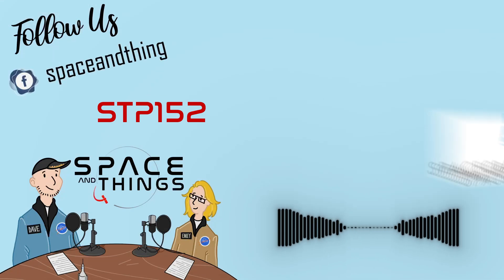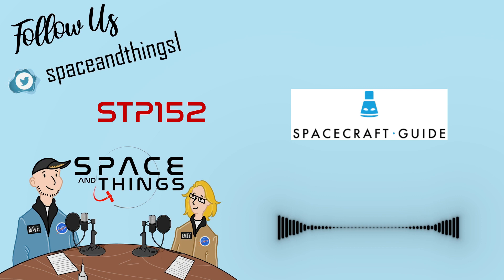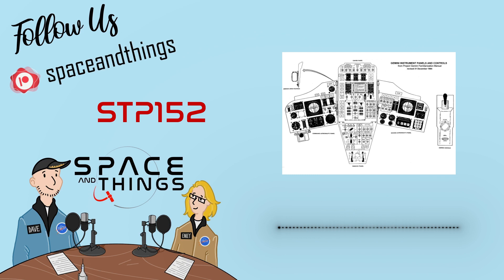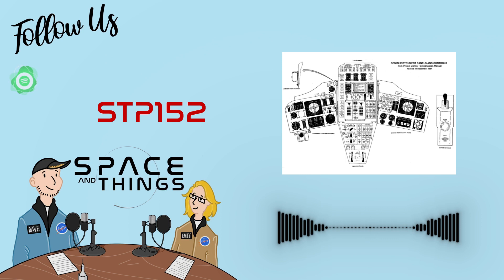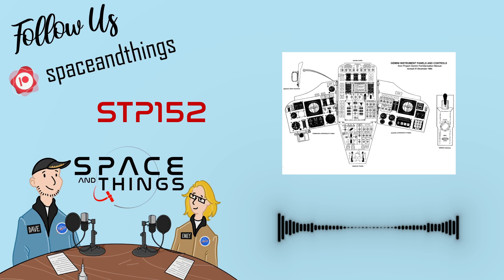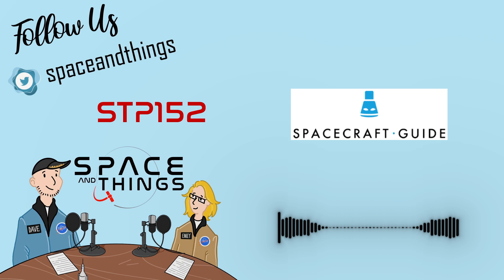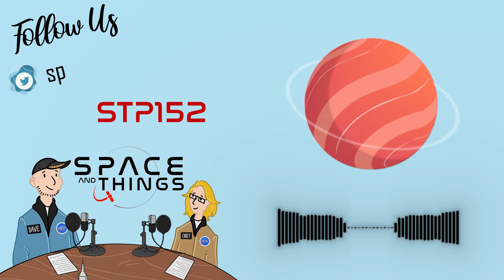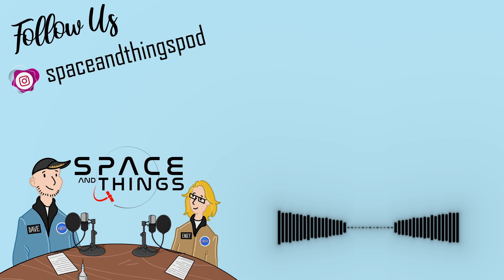STP152 - How To Use A Spacecraft - with Ed Rafacz - Creator of The Spacecraft Guide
How To Use A Spacecraft - with Ed Rafacz - Creator of The Spacecraft Guide
More info and links in the video description... 👇

This week to talk to Ed Rafacz, creator of the Spacecraft Guide. He’s trying to make sure that we can learn the function of any component of any spacecraft with just one click. A really fantastic thing which we hope you’ll take a look at.

Show notes include links to all articles mentioned and full details of our guests and links to what caught our eye this week.

Image Credits: The Spacecraft Guide

Emily Carney
A veteran of the United States Navy, Carney became a freelance writer back in 2008 and started a blog called This Space Available, which is now hosted by the National Space Society. In 2022 she started working as Content Director for Celestis – the first company to have successfully conducted Memorial Spaceflight Missions.

In 2011, Carney founded a facebook group Space Hipsters. Originally intended to be a place to share news and insights amongst friends, this community has now grown to close to 30,000 members including astronauts, engineers, scientists, historians and space flight enthusiasts from around the globe.

Dave Giles
Giles is a singer/songwriter from London, England who has always had a passion for space flight. Since his early years he’s been looking skyward and though he ended up wielding a guitar for a living, space exploration is alway on his mind and one of his most popular songs is about astronaut Gene Cernan, ‘The Last Man On The Moon’.

In 2019 to celebrate the 50th anniversary of Apollo 11, Giles visited all of the crewed space vehicles flown by NASA from Freedom 7 to the Space Shuttle Orbiters.